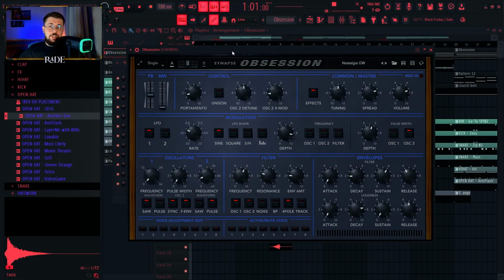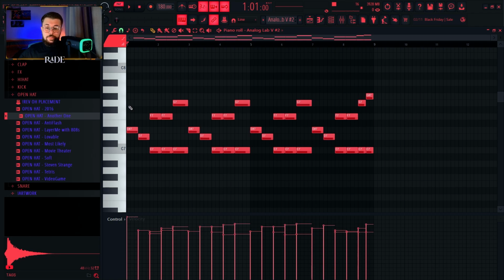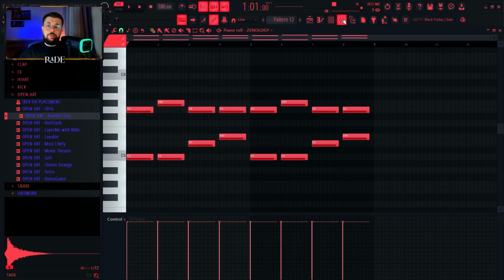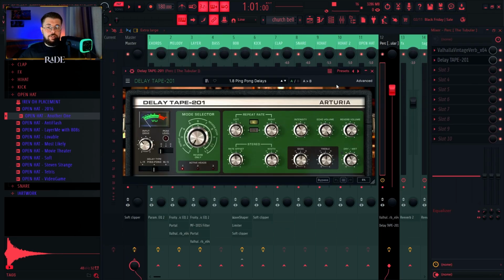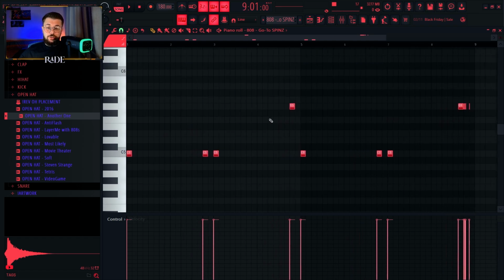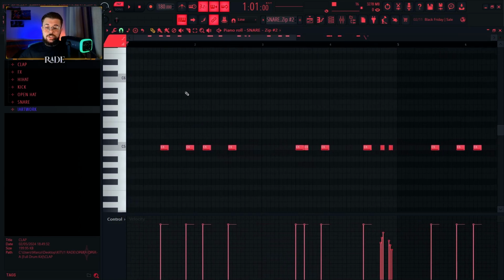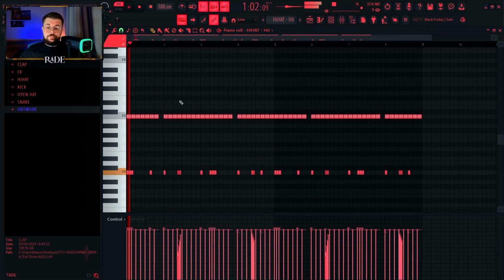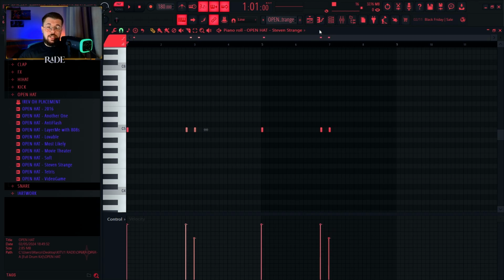The SECRETS To Make HARD BEATS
In this video I'm going to show you how you can easily make hard beats and all the secrets you need to do it - meaning plugins,melody making technique and mixing stuff. I'll explain to you what was my process while laying down the melody and also the sounds and effects I used. After I'm done with the melody, I'll lay down some hard drums to complete the beats and show you how I did that part as well.
Learning how to make your own melodies/loop/sample is really important guys, so I hope I'm helping you in the process of learning how to create better melodies from scratch.